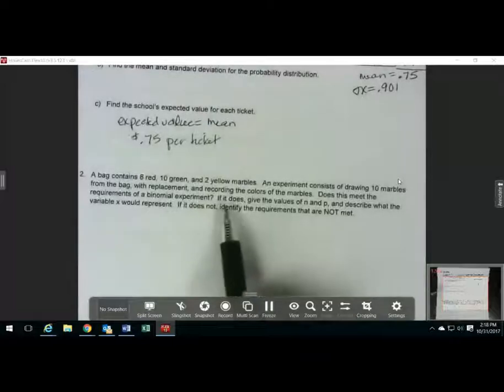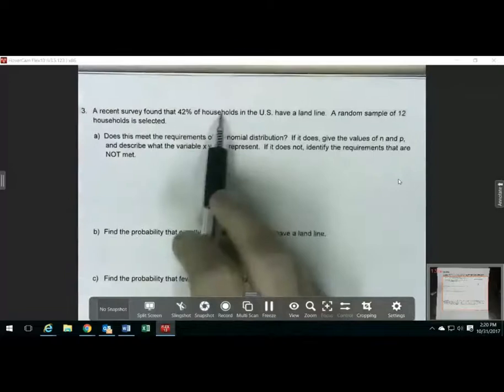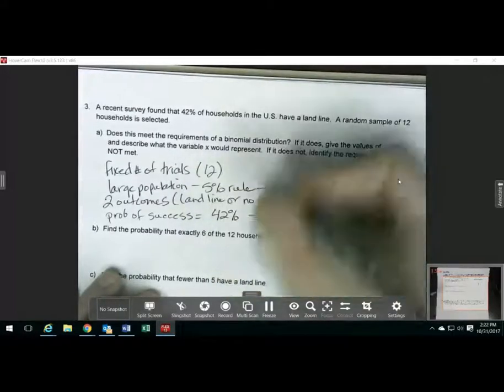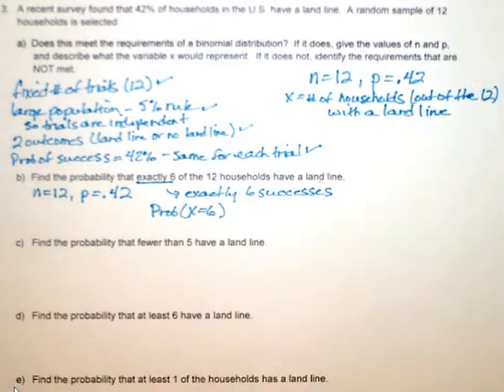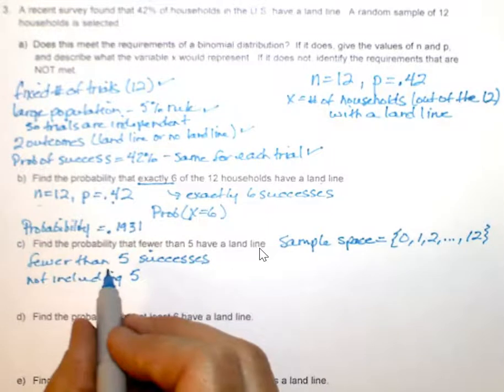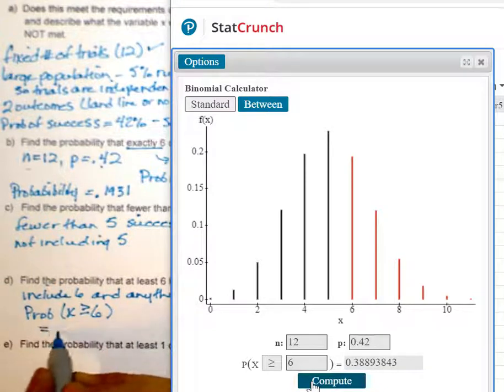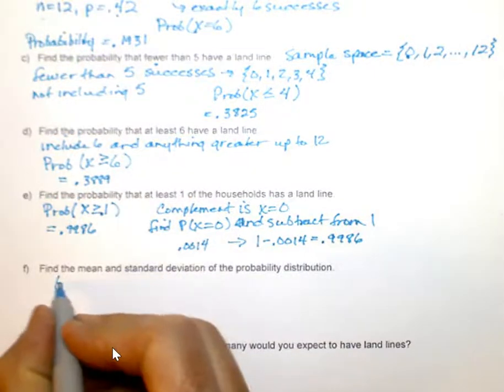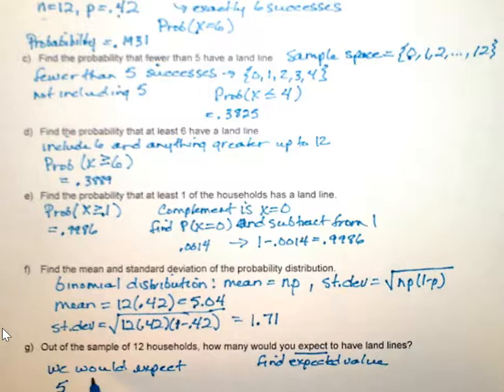Unit 2 Review Binomial Distributions and Probabilities